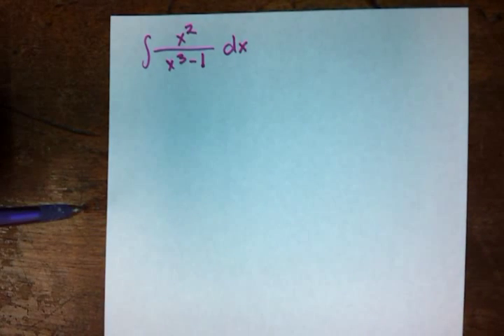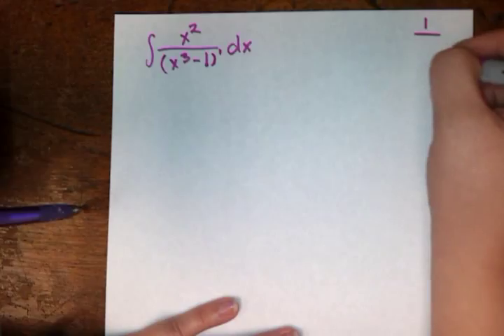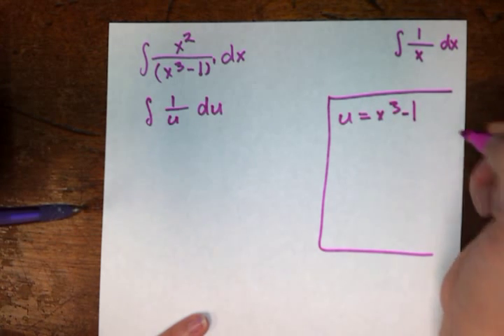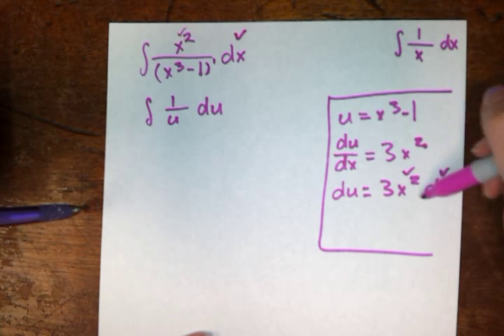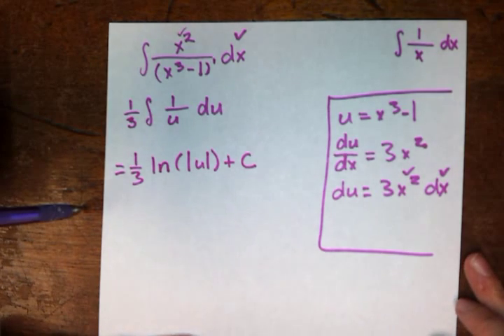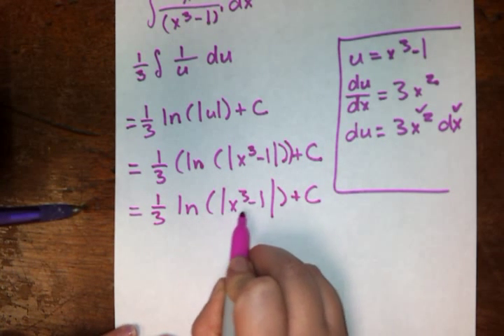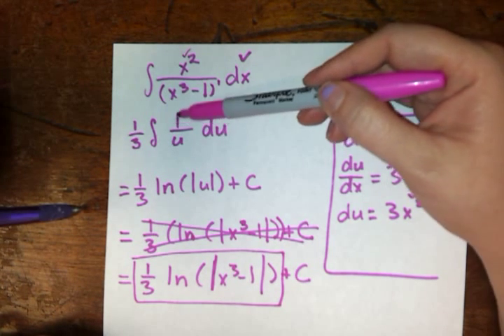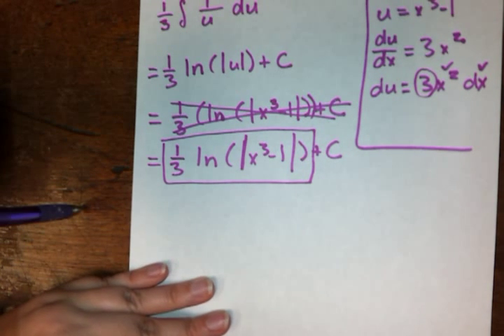Indefinite Integral with u-substitution